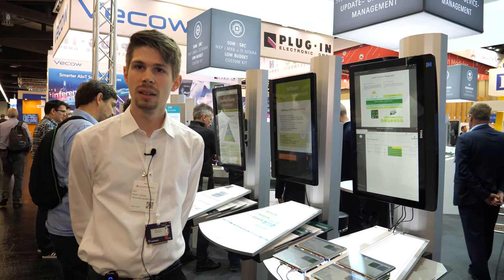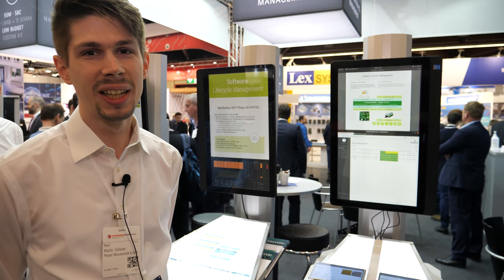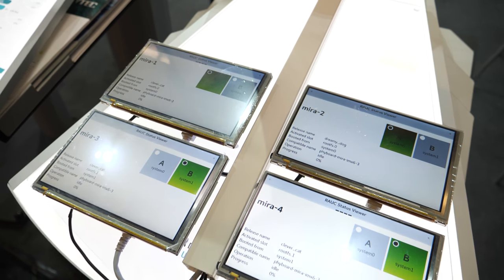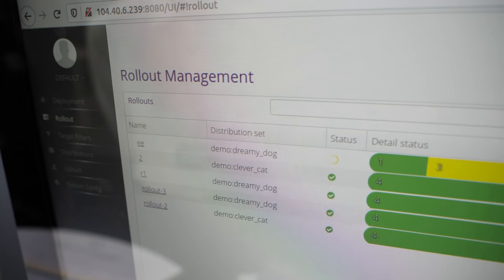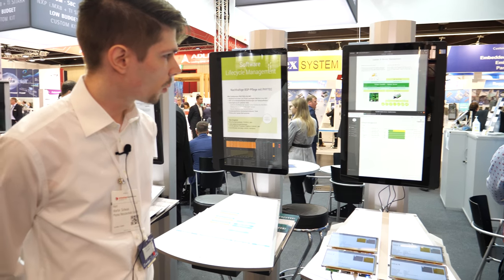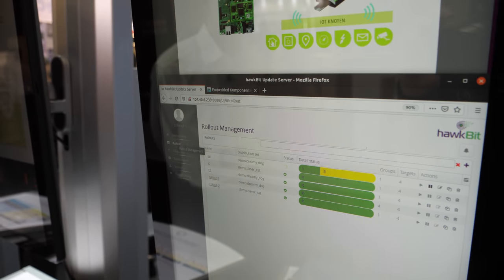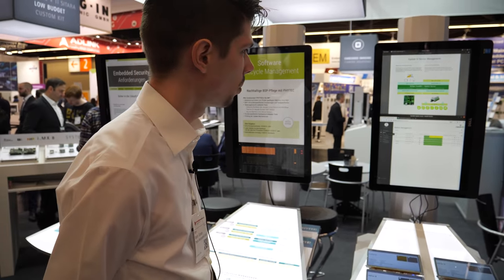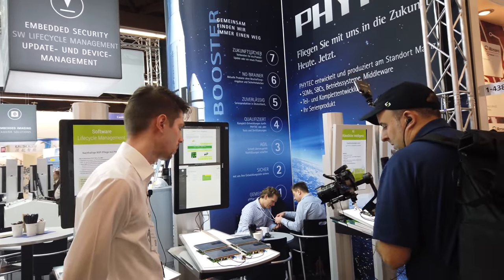PHYTEC Update & Device management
In this video Martin Schwan from PHYTEC Messtechnik Gmbh explains to you about the  device management platform that is tailored to PHYTEC products, and how we provides a solution for the management and implementation of software updates, suitable for a large number of devices.
OTA field updates are a common requirement in modern embedded device deployments .We facilitate the roll-out of your software into the field by preparing the RAUC Robust Auto-Update Controller in all current BSPs. The update client ensures the reliable installation of signed BSP updates on the embedded systems and is supported by Yocto in the meta-rauc layer.
With the RAUC update framework, the first major component will make sure that your updates are installed safely and securely whereas the second component is a deployment server hawkBit that manages your update artifacts, controls roll-out strategies, gives feedback about device update states, etc.
PHYTEC supports you both in implementing the update mechanisms and in creating the appropriate infrastructure - from RAUC configuration and setting up cloud services to protecting the hardware from installing malicious software.

PHYTEC develops and produces embedded components for global use in industrial series products.The range of services consists of system on modules, single board computers, customer-specific products and complete solutions including software, housing design and installation. Developments and offers for embedded imaging and IoT, cloud services and data science are also part of the PHYTEC portfolio.

As a family business, PHYTEC employs more than 370 people in 5 branches worldwide.For more than 30 years, PHYTEC products have proven themselves under the most demanding conditions, including in medical technology, transport and transportation, energy management, avionics, building automation, drive technology, agricultural technology and the automotive industry.